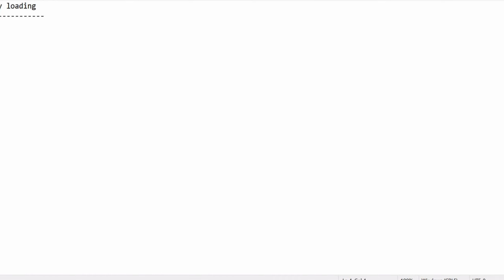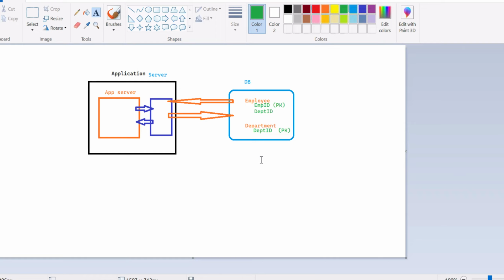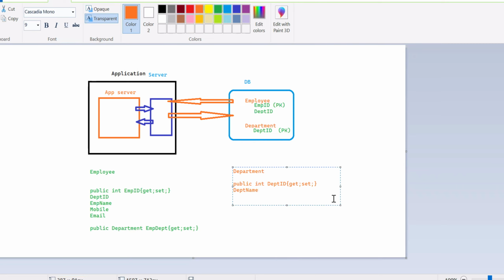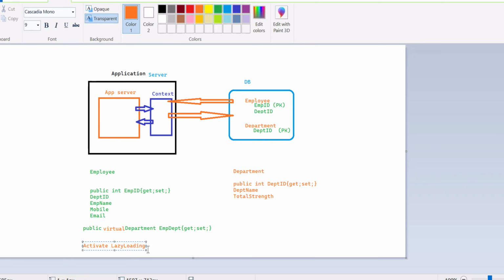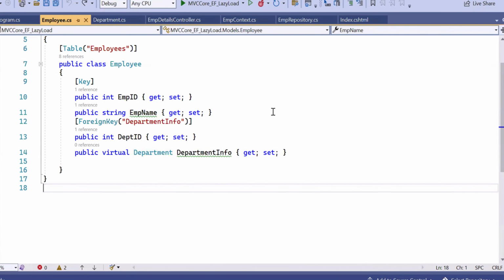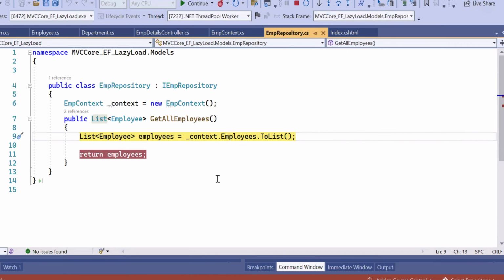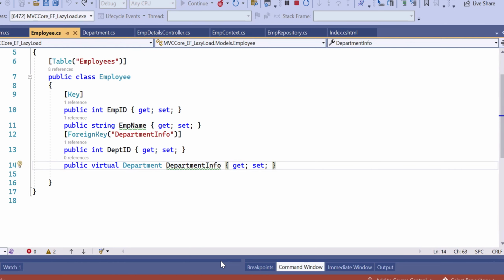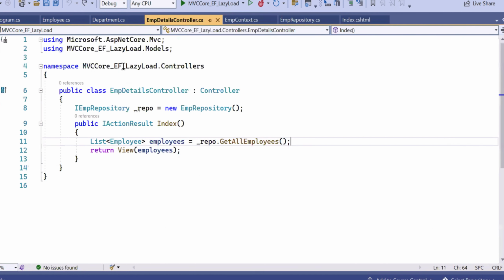26 Lazy Loading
Lazy loading

   Step1 : Install Proxy assembly
   Step2 : Activate lazy loading in context  (  .UseLazyLoadingProxies();   )
   Step3 : Do mapping of dependent class in your entity class. Foreignkey attribute can be given (if any).
           While mapping use the keyword "virtual"